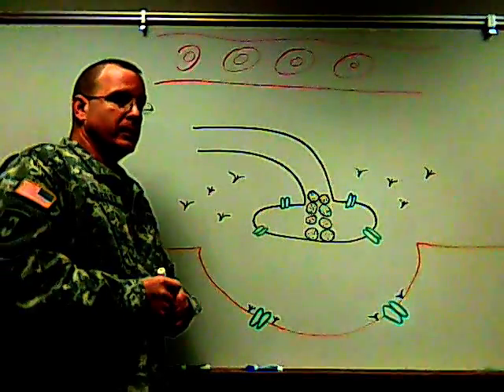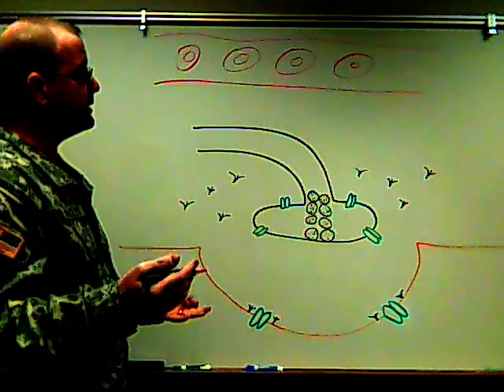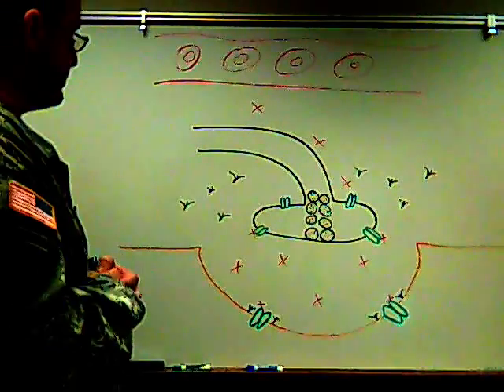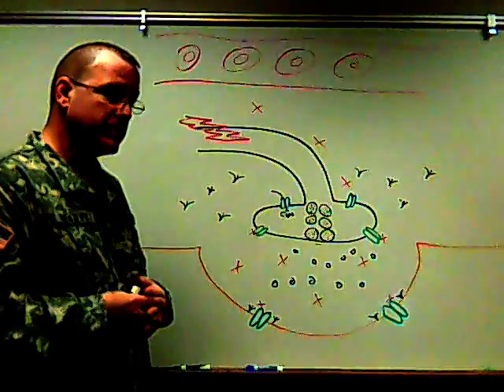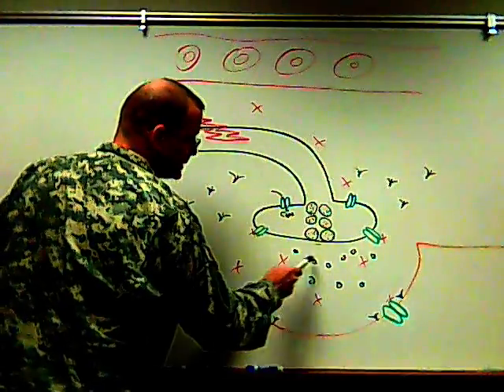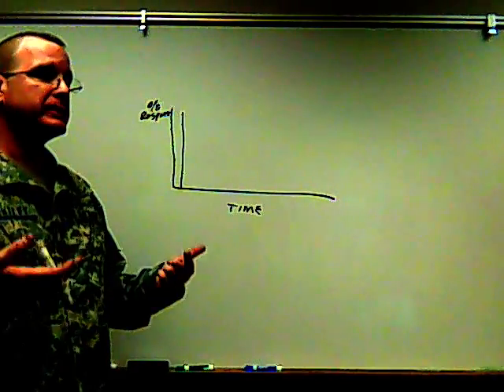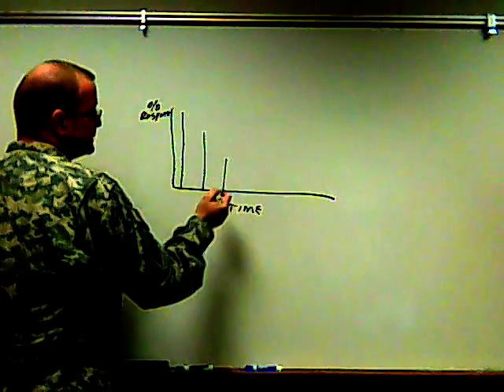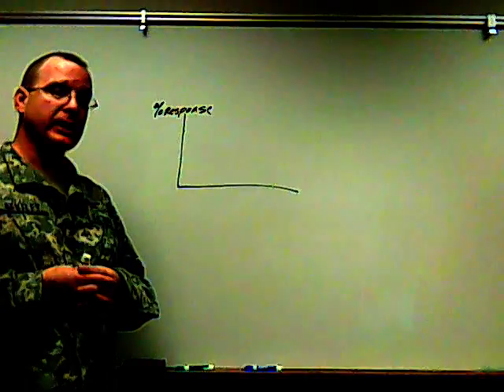Why do Nondepolarizing muscle relaxants cause Fade with TOF monitoring?